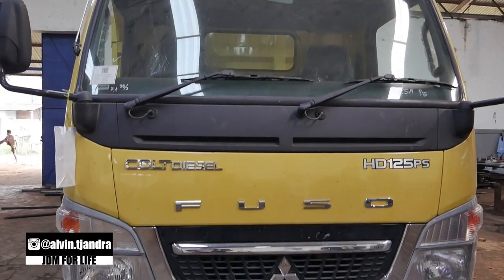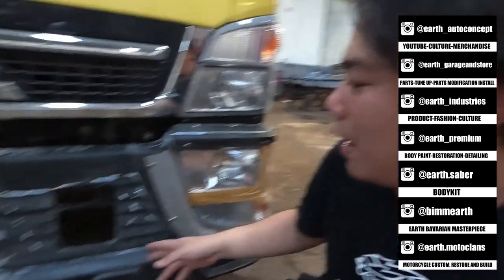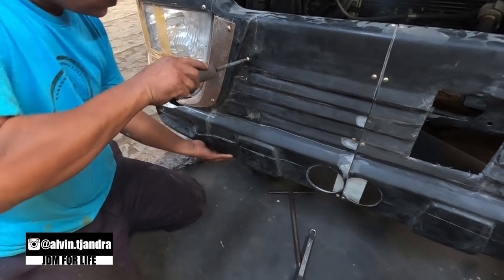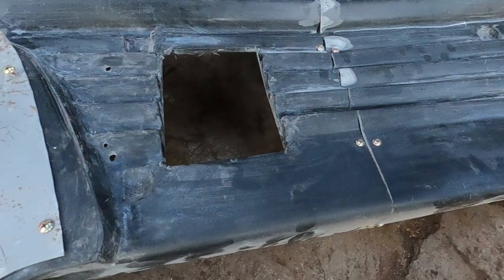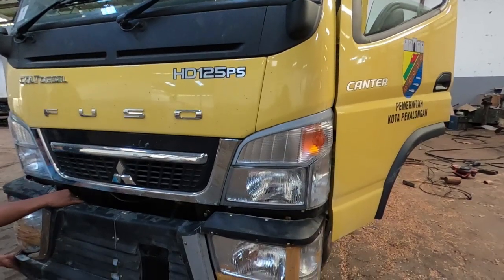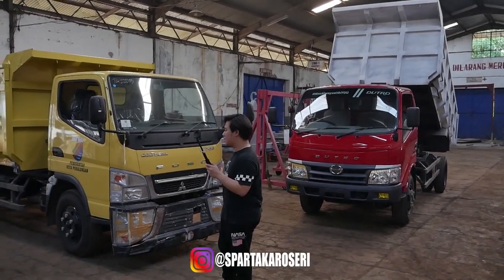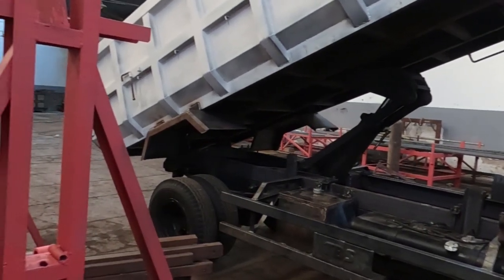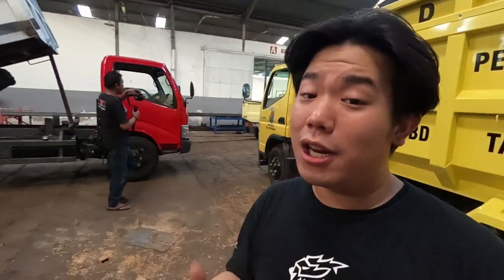EARTH BIKIN BODYKIT MASAL BUAT MODIFIKASI TRUCK? DIMULAI DARI FUSO HD125PS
HELLO EARTH
DI VIDEO KALI INI KAMI SHARE LAGI NIH SALAH SATU PROJECT KAMI, BODYKIT BUAT TRUCK YANG AKAN DI JUAL MASAL! PADA SETUJU GAK YA? YUK TONTON BARENG